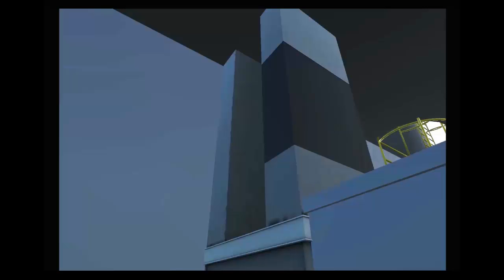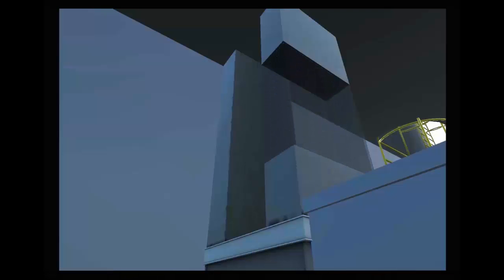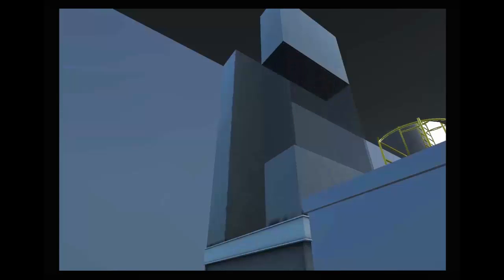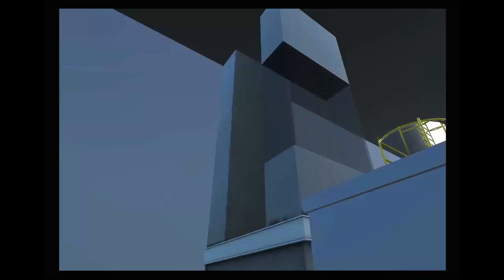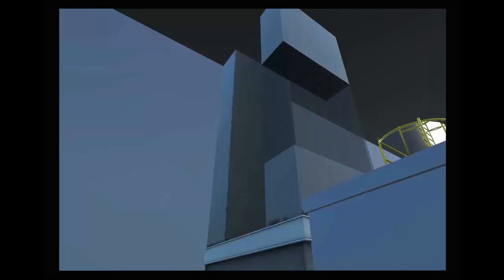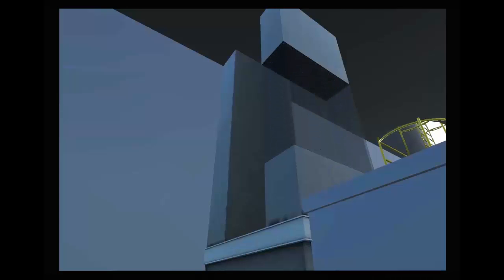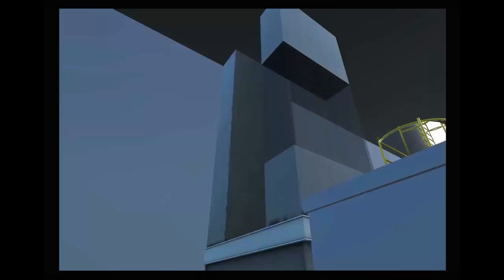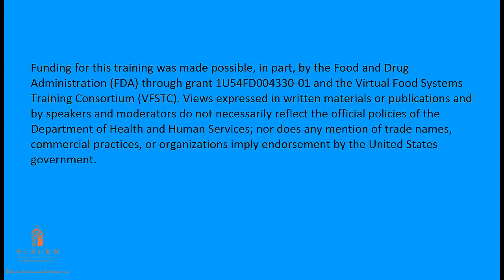Feed Mill Bucket Elevator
3D animation and description of a feed mill bucket elevator for grain.